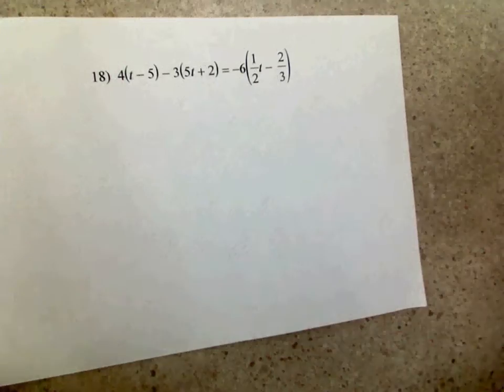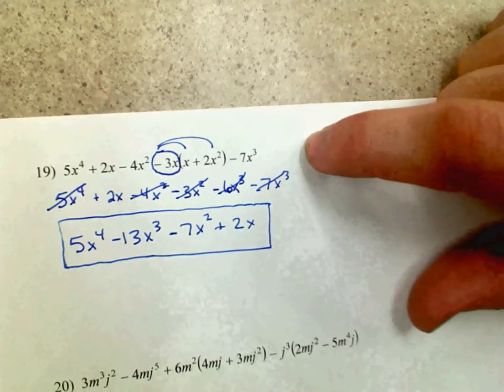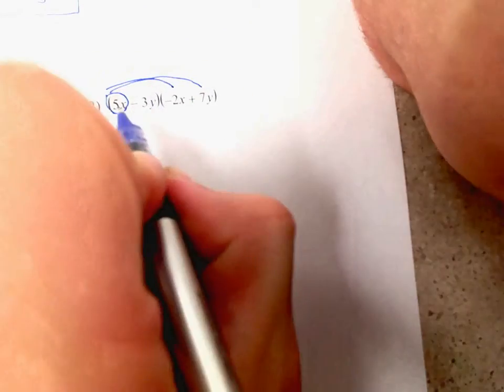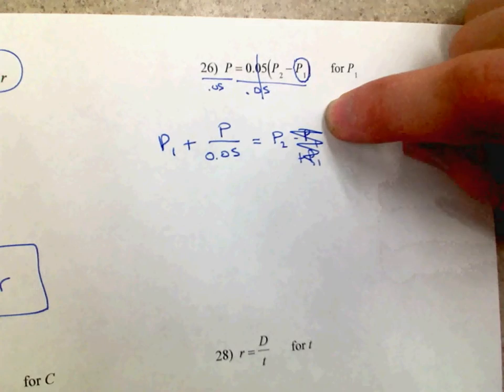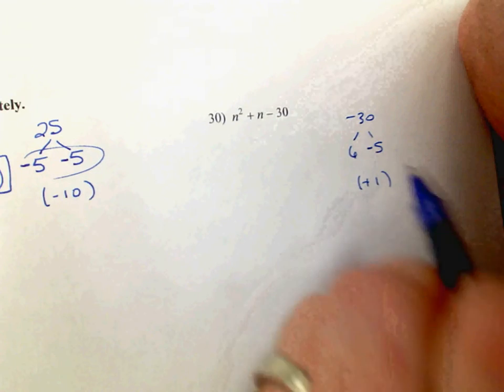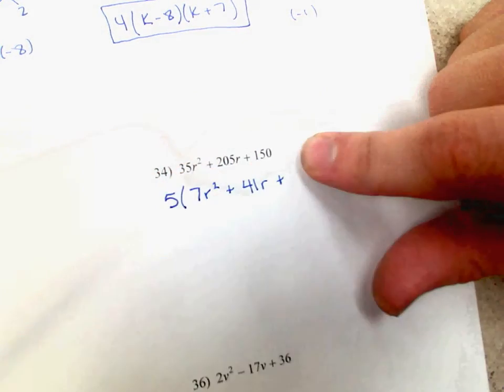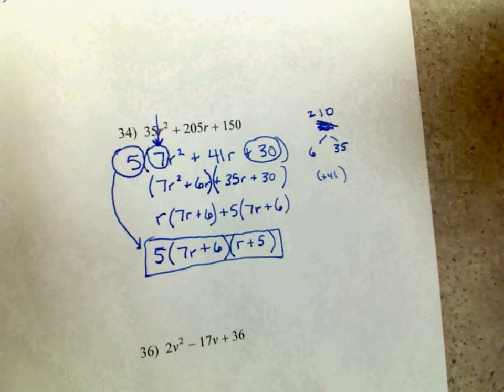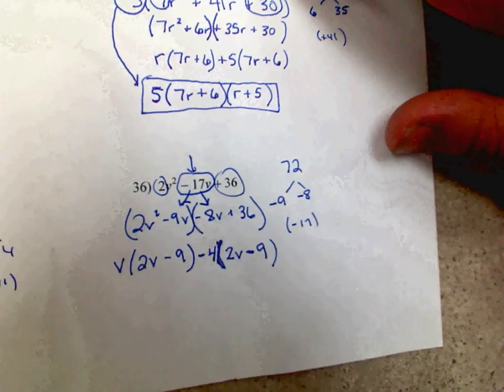Entrance Packet #17 - 36